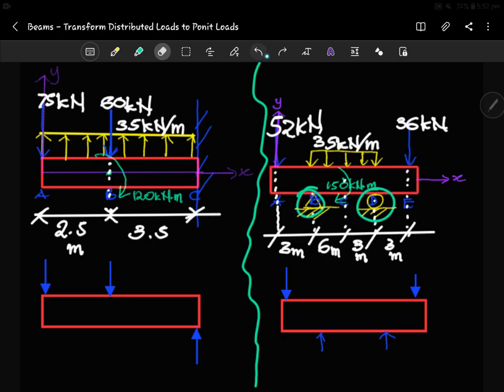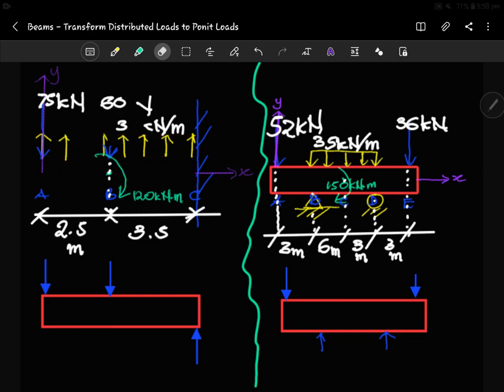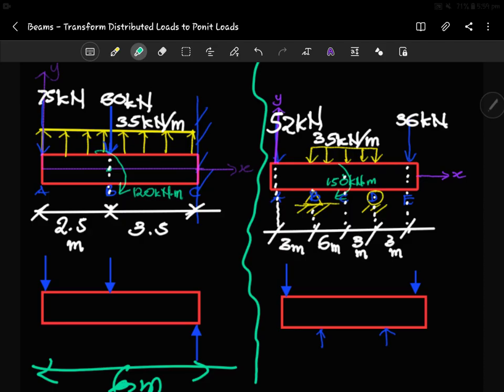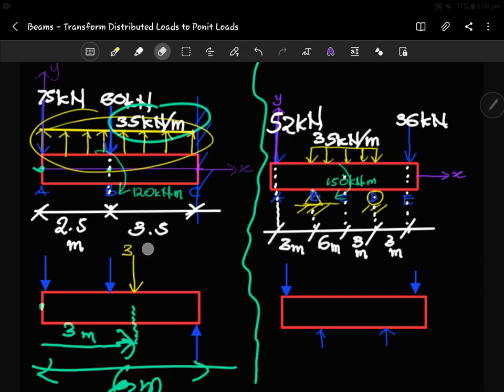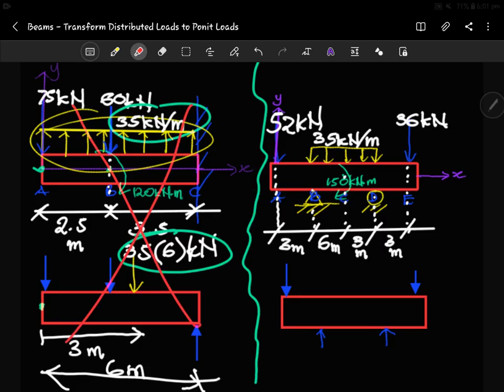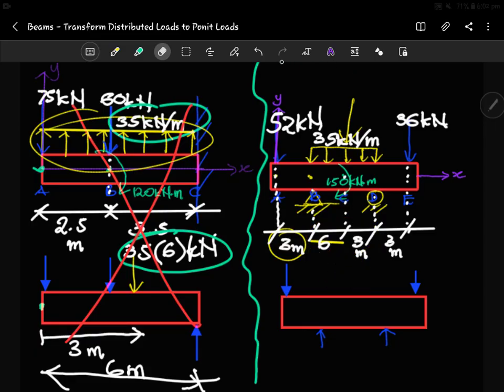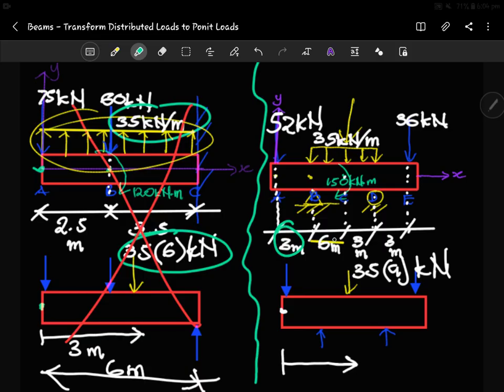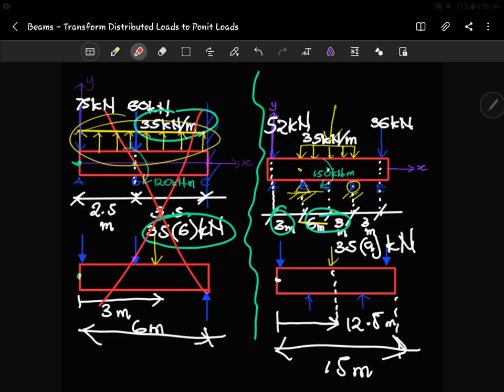Beams - Transform Uniformly Distributed Load to Point Load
Learn how to convert a Uniformly Distributed Load (UDL) into an equivalent Point Load for simplified beam analysis! This quick tutorial covers the key steps, formulas, and practical examples to master this essential engineering concept. Perfect for students and professionals in civil, mechanical, and structural engineering.